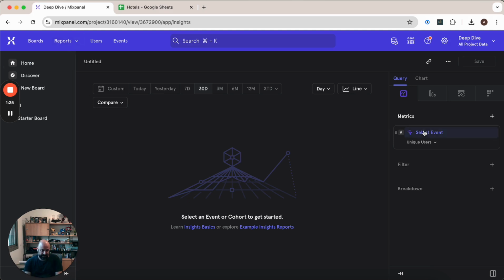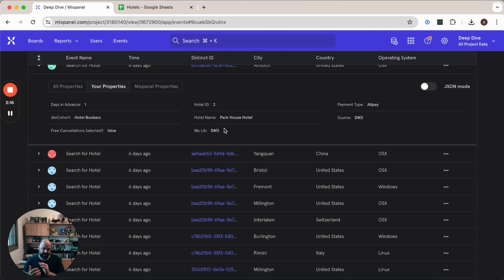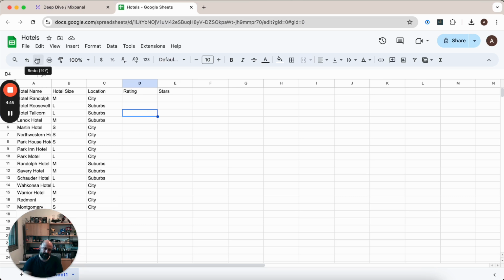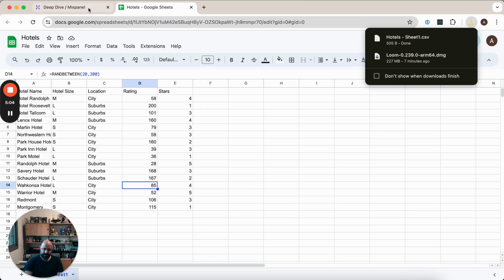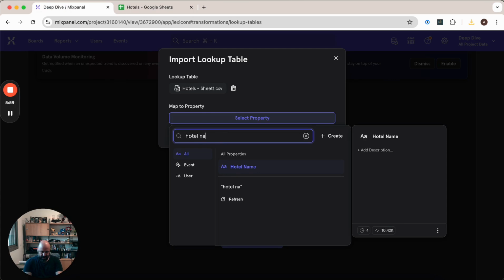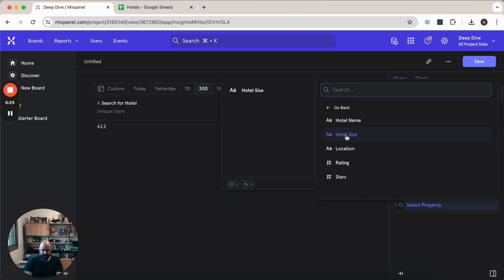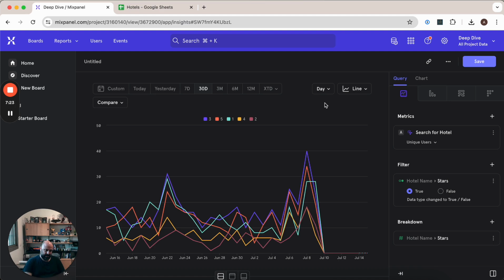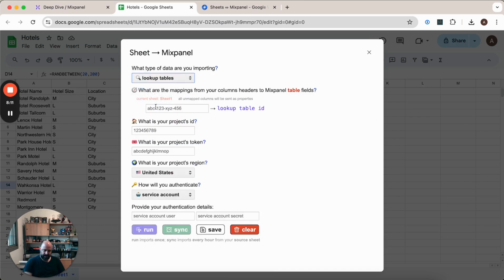Mixpanel - Data Enrichment via Lookup tables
As PMs we always want more data. More breakdowns that enable us to understand user behavior. Here I share an easy way to integrate Google Sheets with Mixpanel to add additional data to event metrics